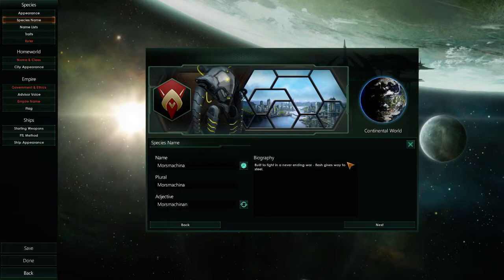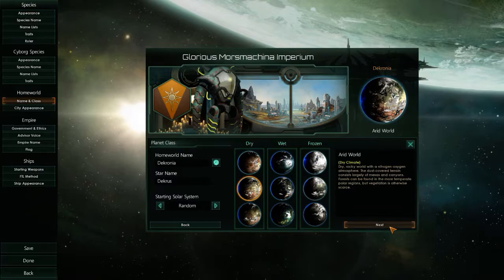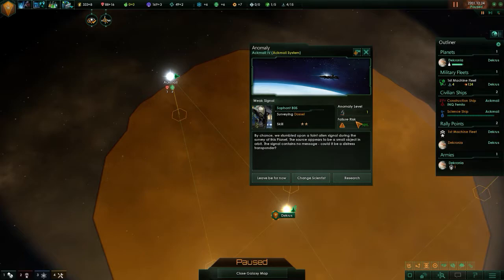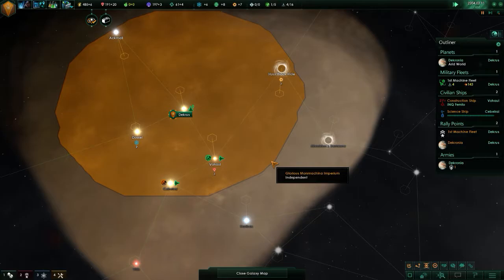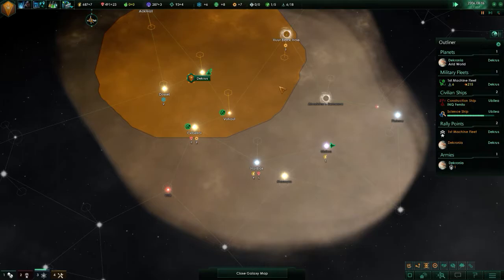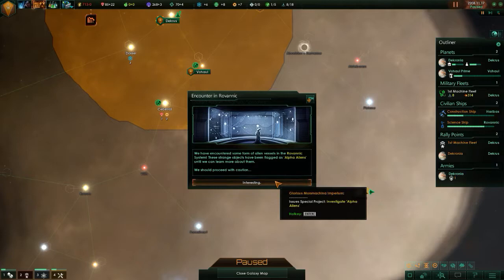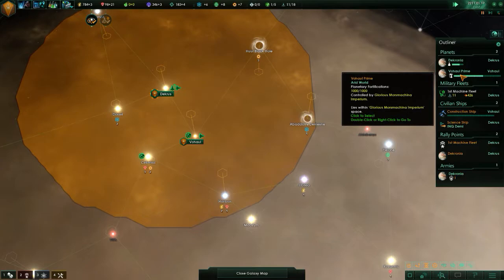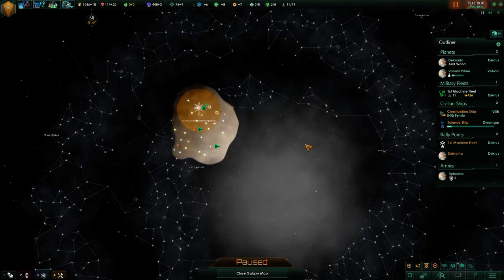Let's Play Stellaris: Synthetic Dawn - Steel Faith - Part 01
A small glitch in my organic brain made me briefly create my new robots in an incompatible fashion. However we quickly get on track and get in to finding species to convert to the Word.